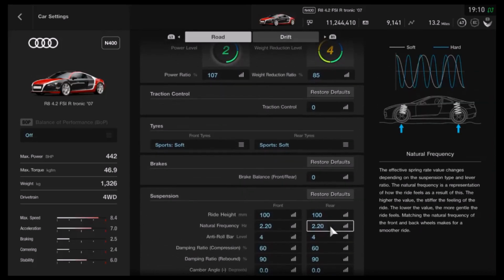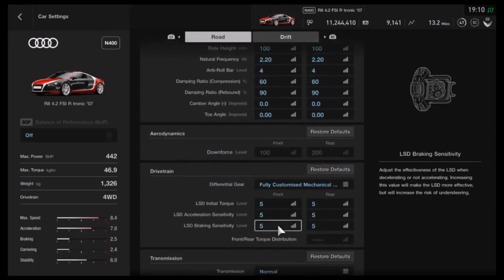GT SPORT - Audi R8 Circuit Setup Tutorial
Another circuit spec tune setup for GT SPORT, this time a handling build for your Audi R8 which can be used for any power level or class, with some minor changes when upgraded...

Google+ : Hammer Studios Gaming
PSN : CORRUPTED_DISC
XBL : CORRUPTED DISC
GTPlanet : CORRUPTEDDISC

- Ricky Pluskota - Nismonath5 - Ryan Maverick - Andrew Bossie - Maciel - Jacob Harper - Richel Seintje -